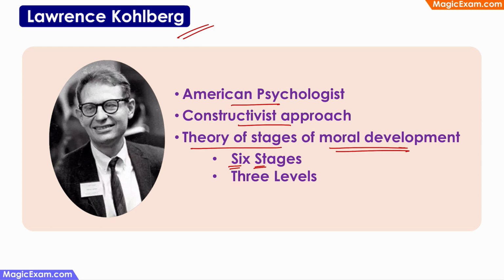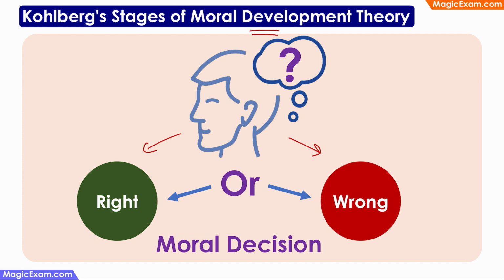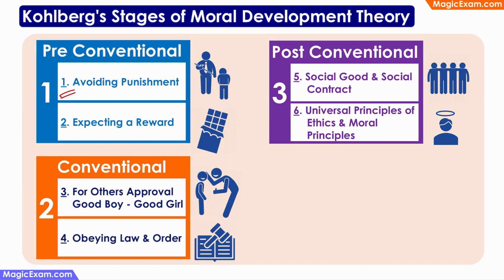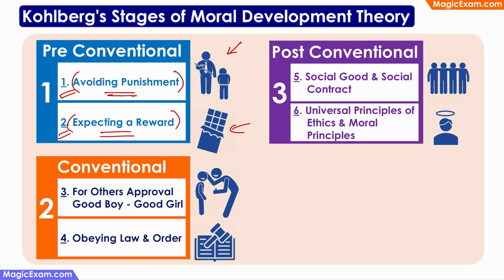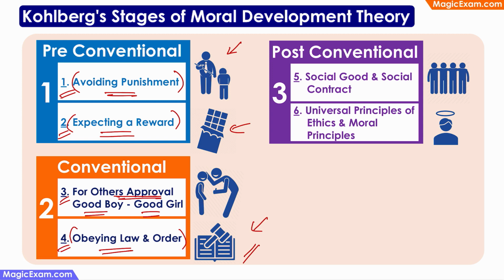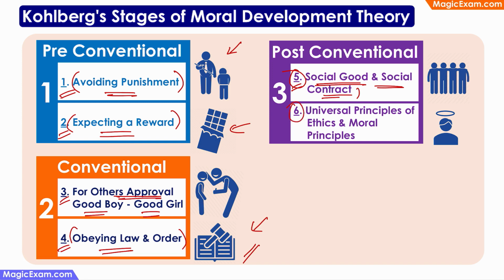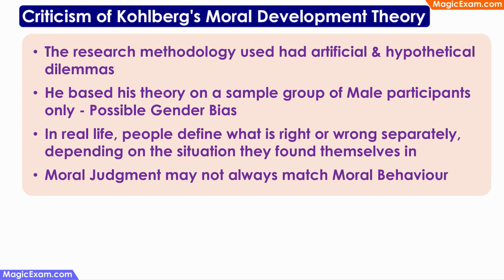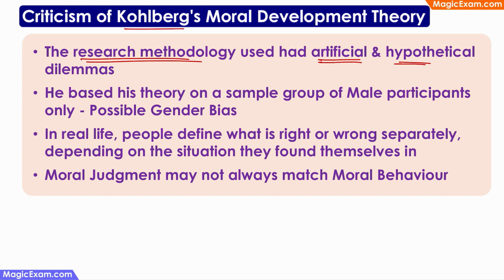Kohlberg Moral Development Theory & Criticism CDP Concepts English Explanation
About Lawrence Kohlberg

- He was an American Psychologist
- He was a proponent of the Constructivist approach of Learning and Development
- He is well known for his Theory of stages of moral development
- Kohlberg's theory of Moral Development has Six Stages and Three Levels

Kohlberg's Stages of Moral Development Theory

In simple words, a moral decision is when a person has to choose between a 'Right' and a 'Wrong' course of action.

There are Six Stages - 'S-S' and Three Levels in Kohlberg's Moral Development Theory.

I.e., Each level has two stages.

The basis on which people take moral decisions at various stages of their moral development process:

Level 1 - Pre-Conventional

Stage 1 - Avoiding Punishment
Stage 2 - Expecting a Reward

Level 2 - Conventional

Stage 3 - For Others Approval - 'Good Boy - Good Girl'
Stage 4 - Obeying Law & Order

Level 3 - Post-Conventional

Stage 5 - Social Good & Social Contract
Stage 6 - Universal Principles of Ethics & Moral Principles

Criticism of Kohlberg's Moral Development Theory
- The research methodology used had artificial & hypothetical dilemmas
- He based his theory on a sample group of Male participants only - Possible Gender Bias
- In real life, people define what is right or wrong separately, depending on the situation they found themselves in
- Moral Judgment may not always match Moral Behaviour